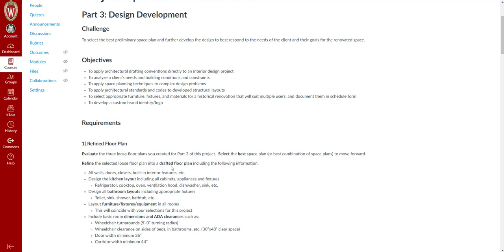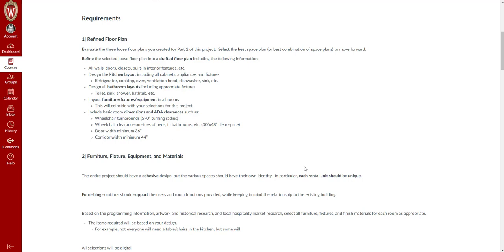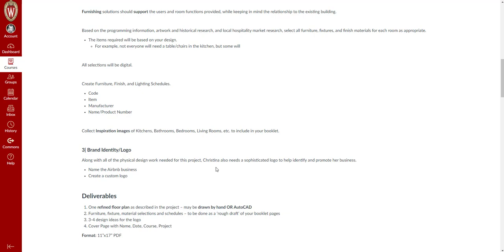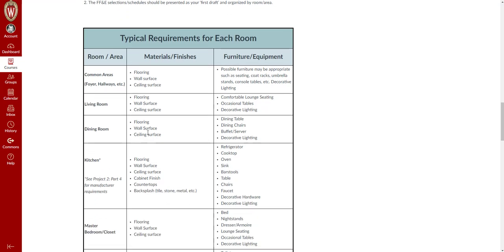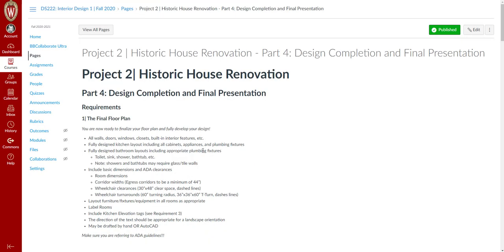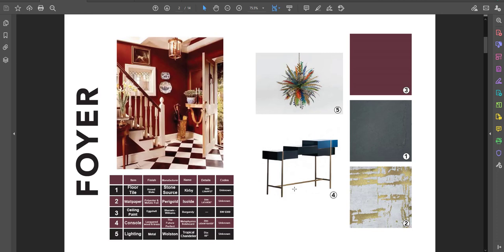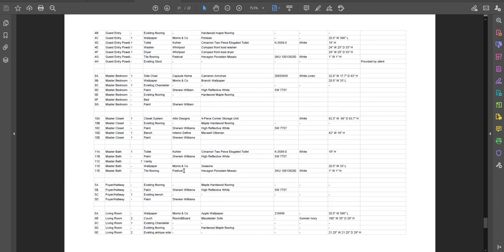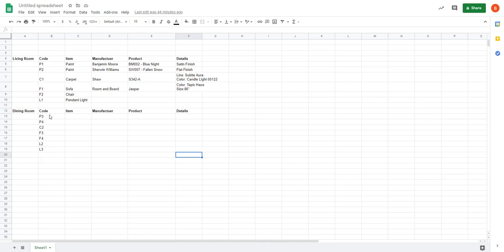Interior Design One | Project 2: Historic House Renovation - Part 3: Design Development | Discussion